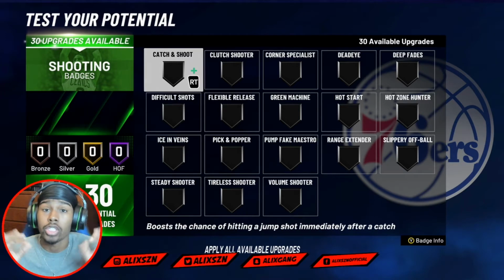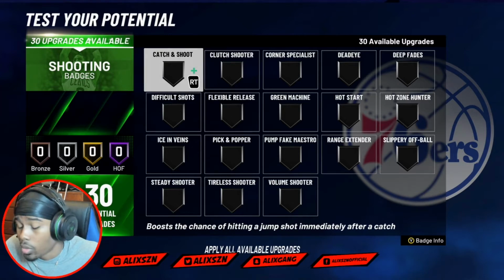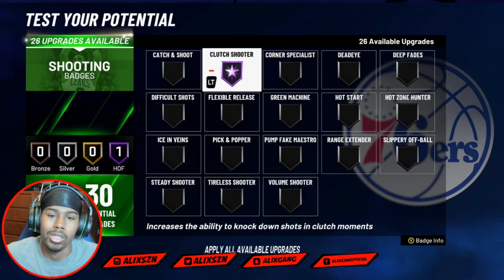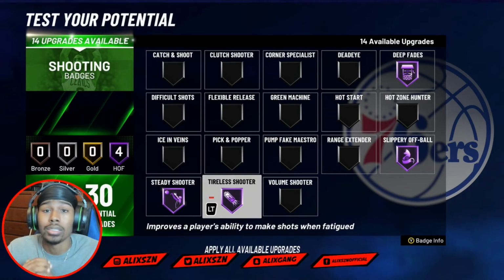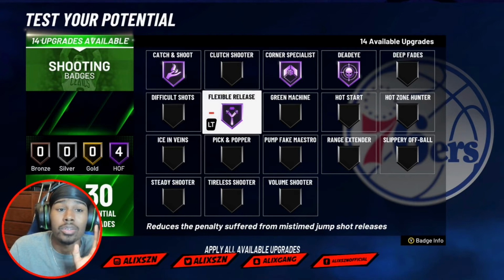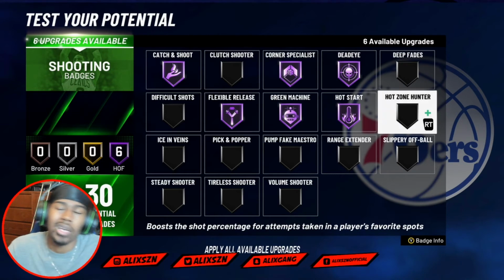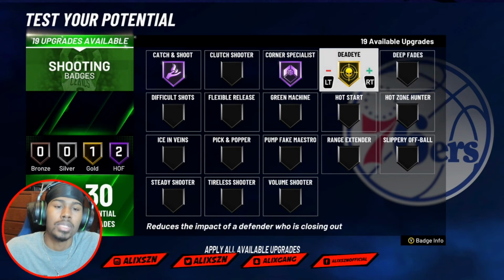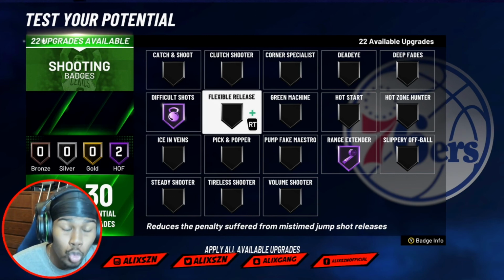Best Shooting Tips and Badges | 2K21 Badge Breakdown | ALIXSZN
HEY! I put a lot of time and effort into making each and every one of my videos so every little bit goes a long way.
I love when you all leave feedback on what I can do better and what you would like to see next time so be sure to let me
know down below in the comments. Keep grinding and I love all the support! Deuces!

IRL CHANNEL! ► AlixSZN IRL

Timecodes:

0:00 - Intro
2:43 - Tips & Tricks
7:30 - Trash Badges
11:20 - Good Badges
15:05 - Best Badges
25:01 - OP Badges
28:50 - Outro